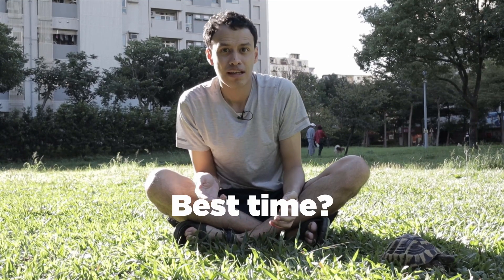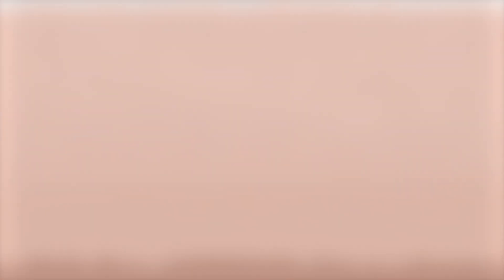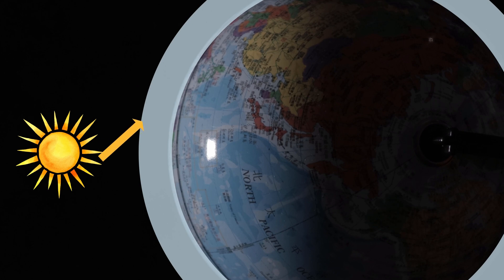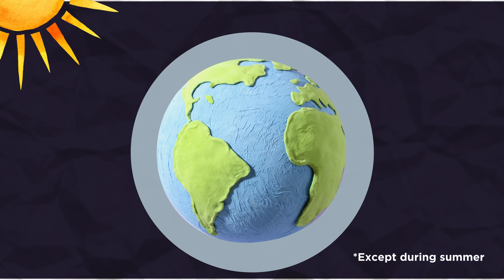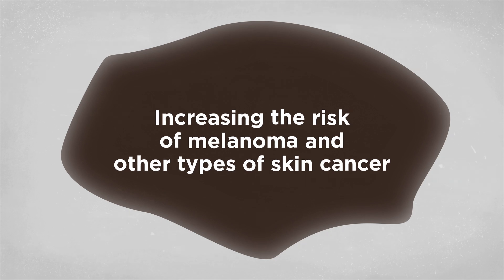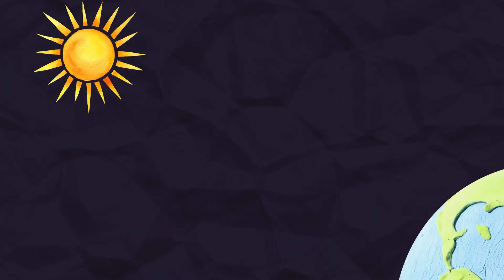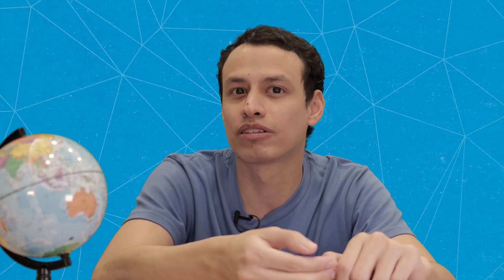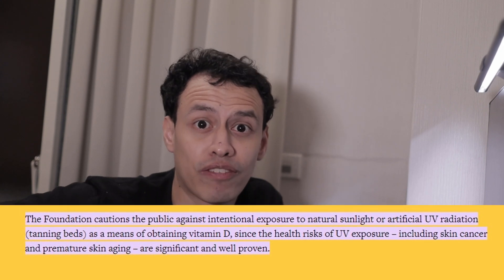The Best Way to Get Vitamin D from the Sun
When Is The Best Time To Sunbathe? Science Explains The Optimal Time To Produce Vitamin D And Decrease Skin Cancer Risk

Contrary to popular belief, the best time to get vitamin D is not early in the morning or late afternoon but around noon when the sun is at its highest point. This is because only a specific type of UV light, UVB, helps in producing vitamin D, and it is most intense during this time of the day.

Sources:

Estimates of beneficial and harmful sun exposure times during the year for major Australian population centres

Daily, seasonal, and latitudinal variations in solar ultraviolet A and B radiation in relation to vitamin D production and risk
for skin cancer

Sunburn versus vitamin D induced by UV from solaria and sunlight in New Zealand

Light side and best time of sunshine in Riyadh, Saudi Arabia

Estimation of exposure durations for vitamin D production
and sunburn risk in Switzerland